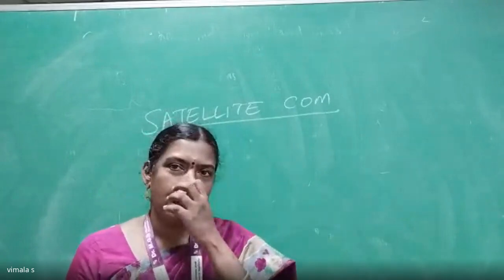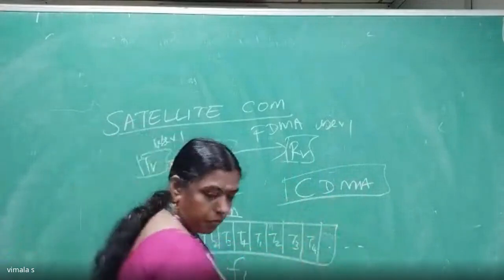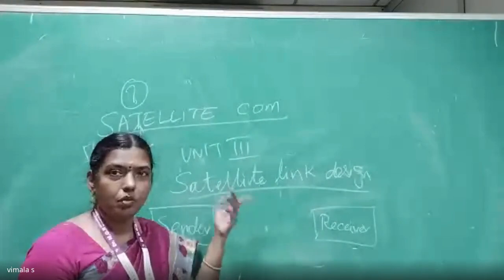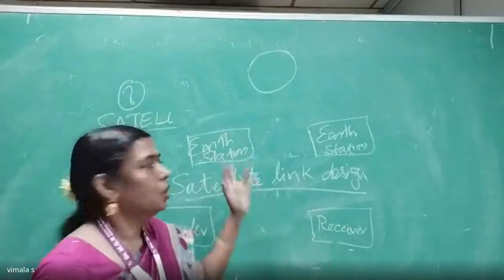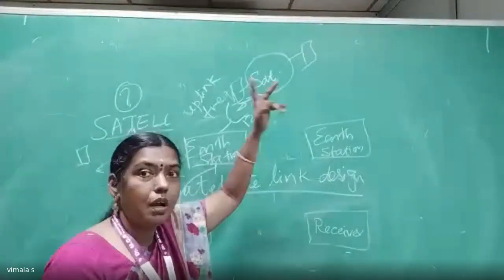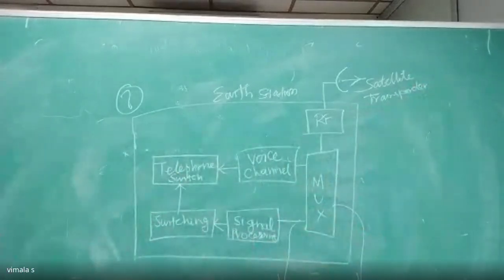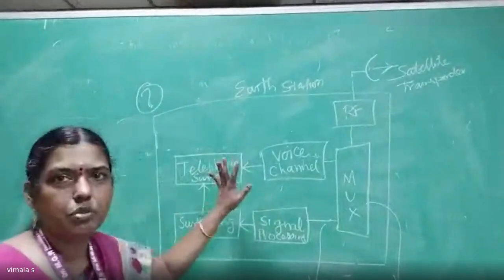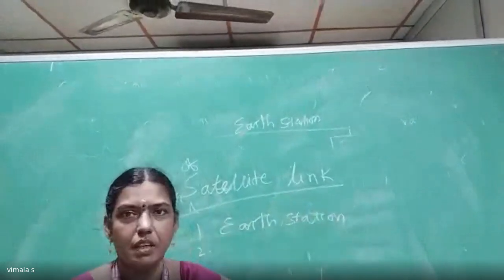Dr T Vimala SATELLITE COMMUNICATION